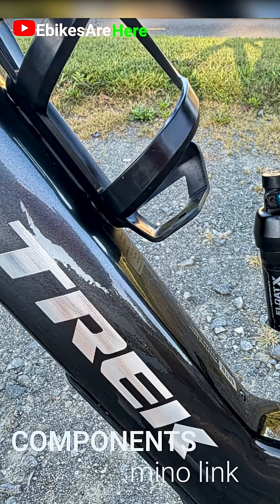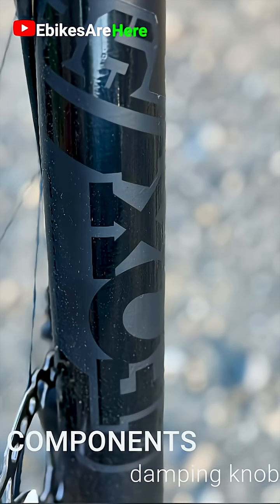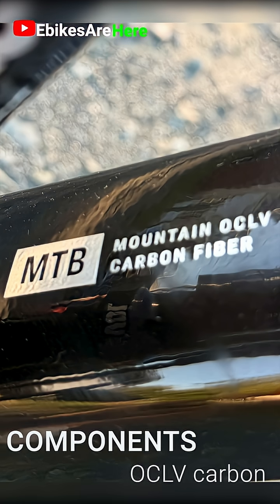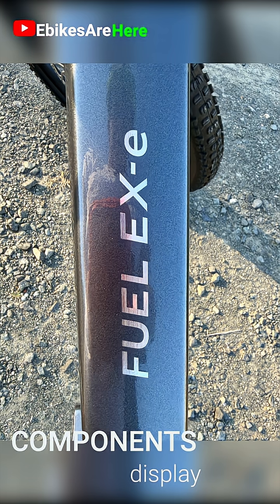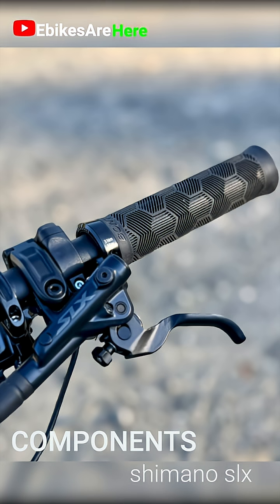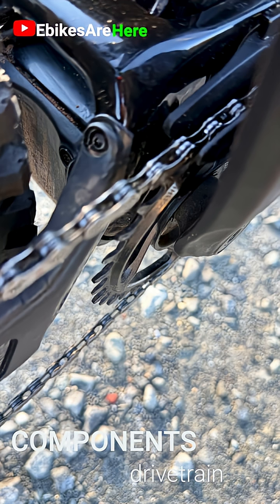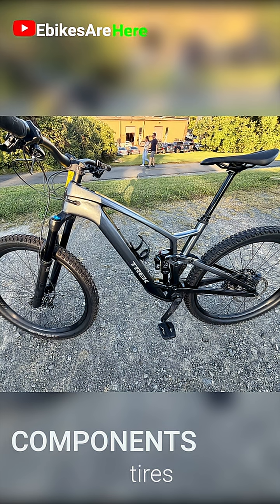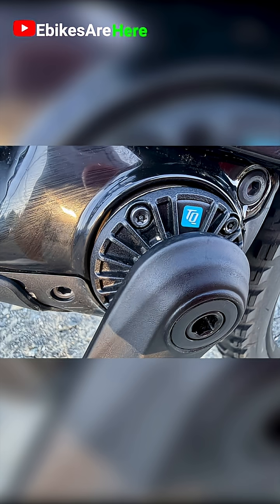GEAR NERD: eMTB components...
This isn't a bike review—it's a component nerd's look at the incredible engineering that builds the Trek Fuel EXe 9.7. Every single component, from the drivetrain to the Fox front suspension, has been meticulously thought out for a reason, resulting in an incredibly well-designed, full-suspension electric mountain bike (eMTB) that performed flawlessly.

The bike is a gorgeous machine that handled the trail with supreme control, thanks in part to its whisper-quiet TQ motor and a high-quality component spec that truly makes a difference.

Key Components & Tech Specs:
Frame: OCLV Carbon Fiber – Trek's patented carbon fiber ensures a lightweight and robust chassis.
Motor: Whisper-Quiet TQ Motor – Providing seamless, refined, and nearly silent electric assist.
Suspension: Full Suspension System, including premium Fox Front Suspension – Delivers impeccable control and comfort on aggressive trails.
Drivetrain: Precision Drivetrain, Cranks, and Chain – High-quality parts for reliable shifting and power transfer (like Shimano or SRAM).
Control: High-Performance Brakes and Dropper Post – Essential components for safety and on-the-fly riding adjustments.